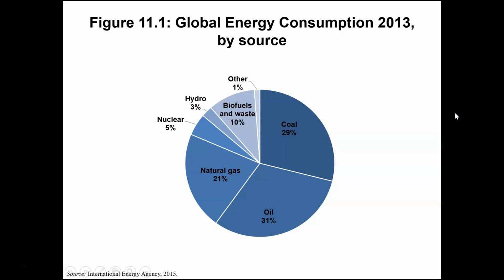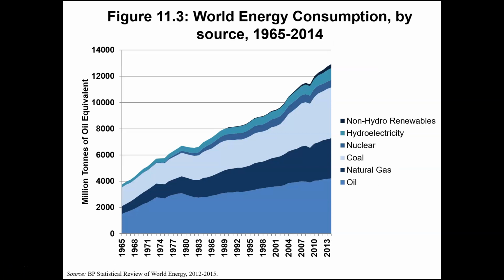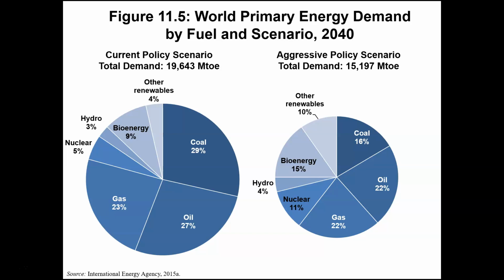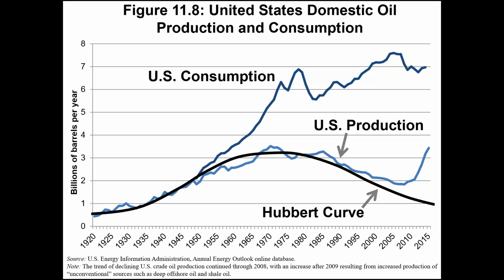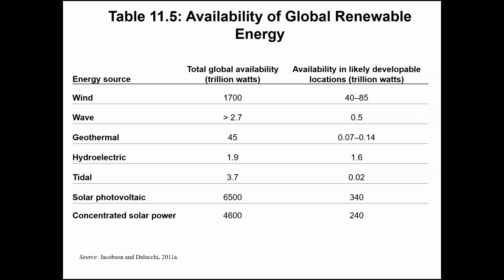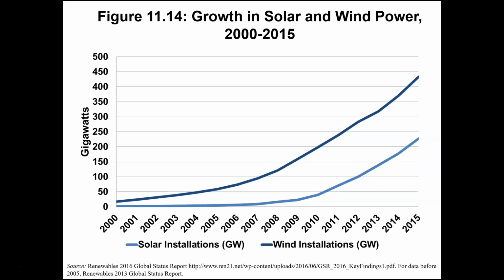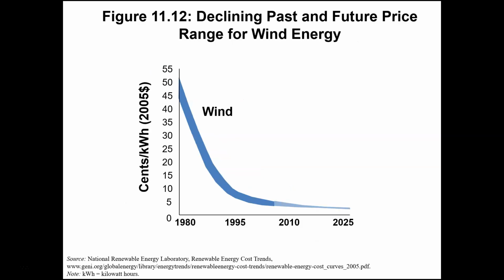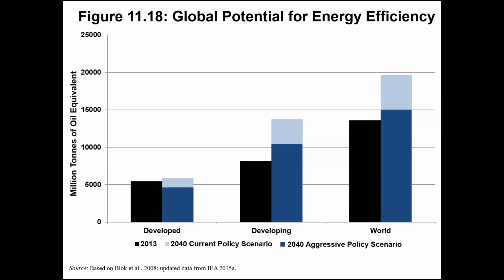Harris and Roach Ch 11 overview